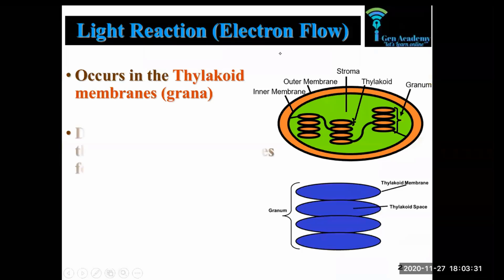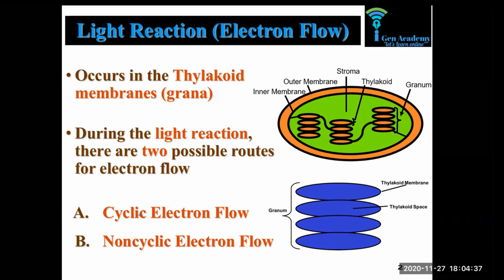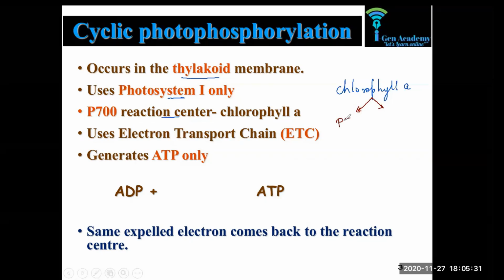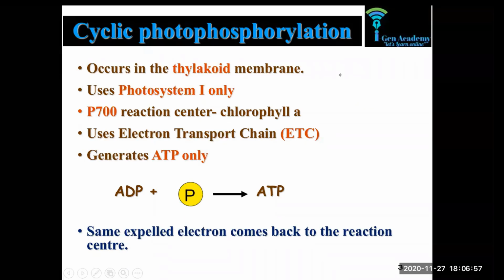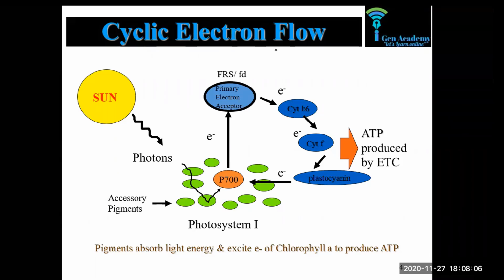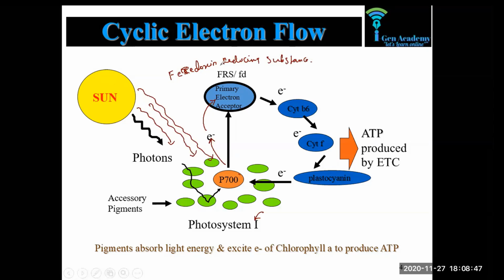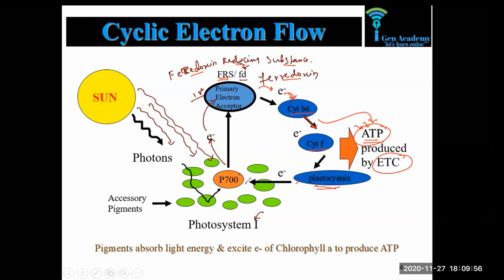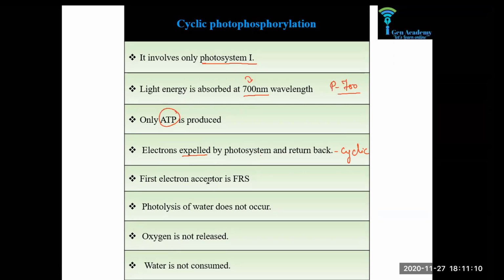2020-11-0005 : Photosynthesis cyclic photophosphorylation -1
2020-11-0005 : Photosynthesis cyclic photophosphorylation -1